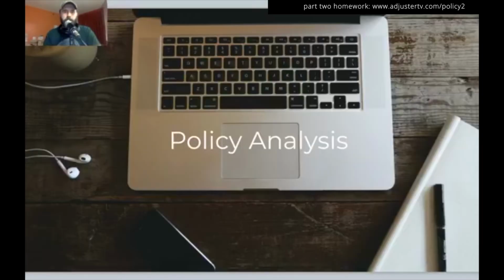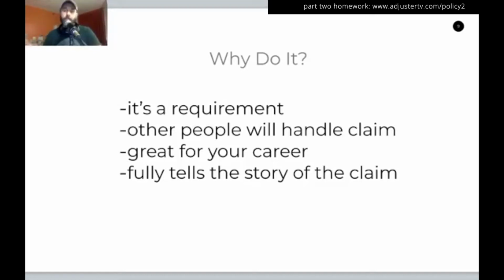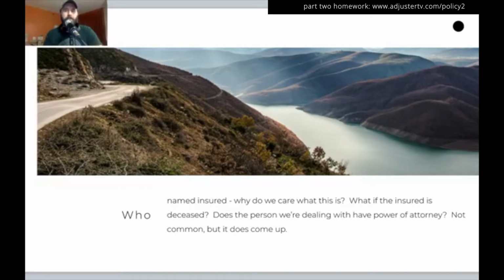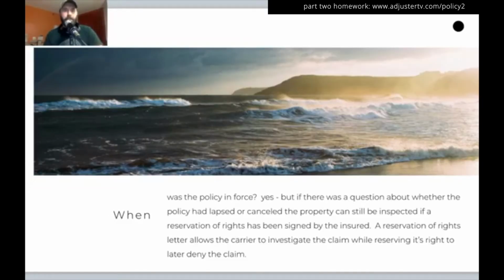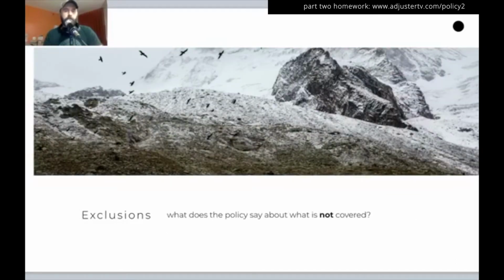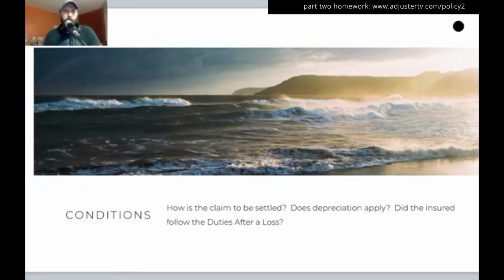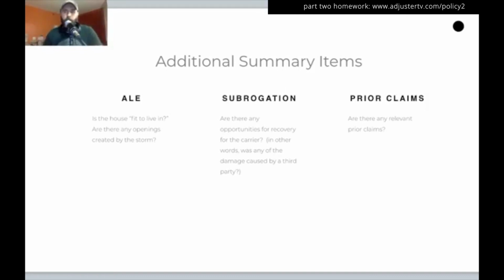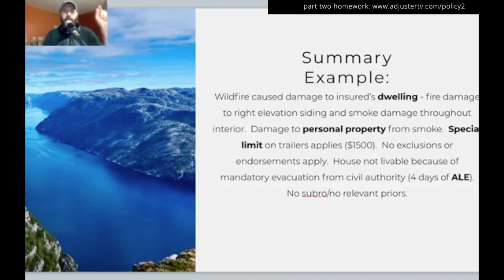Free Policy Masterclass Training PART 2 of 3 (Policy Analysis)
👉🏻👉🏻The FASTEST way to get working as an adjuster: Beginners Guide to a Claims Adjuster Career

Get the free guides, blog posts, and more at my

If you sign up using the following link, you'll receive TWO EXTRA MONTHS for the price of the yearly subscription.  It's a truly amazing service!

- the quality of music is world-class
- you can download as many songs as you want, whenever you want
- AND you have unlimited use of the songs!  So you can use one song in any project, any time.

All that for just a straight up yearly subscription..